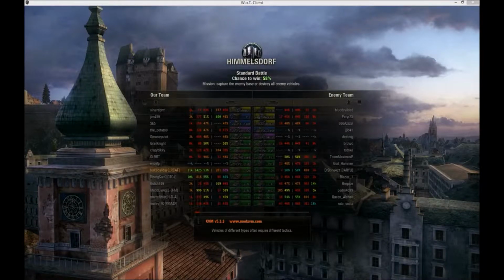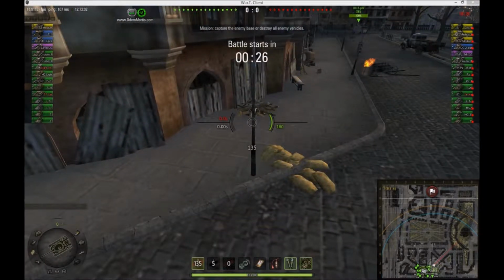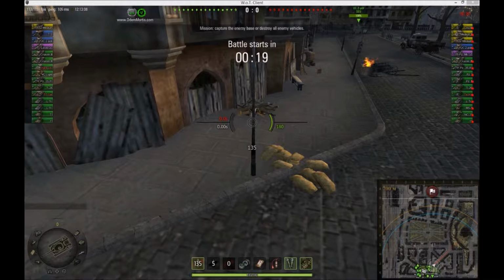T-26 WOT Ace tanker, how to play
Ace tanker in my T-26 with some advice for new players to world of tanks